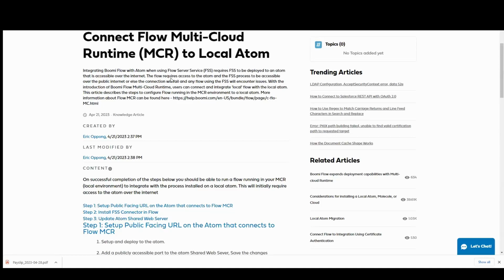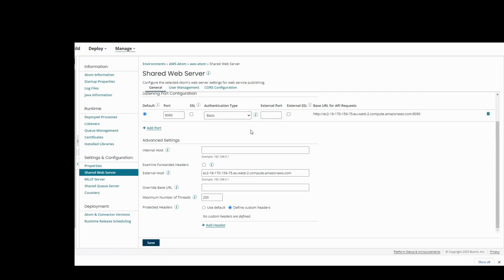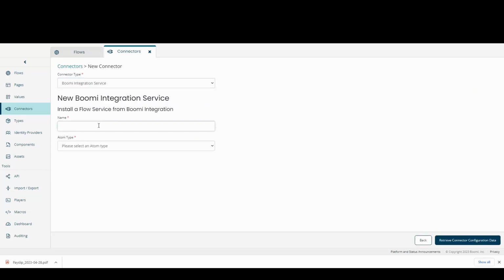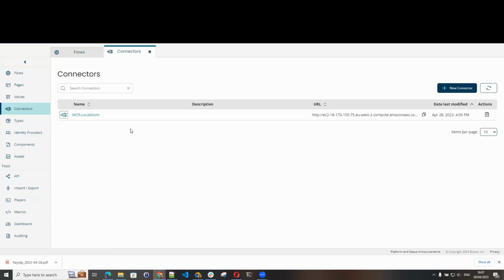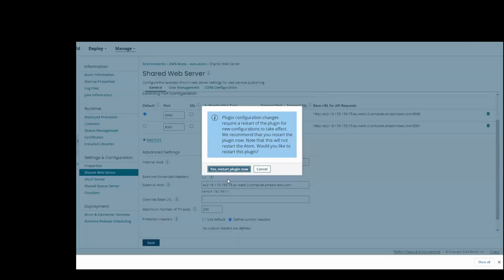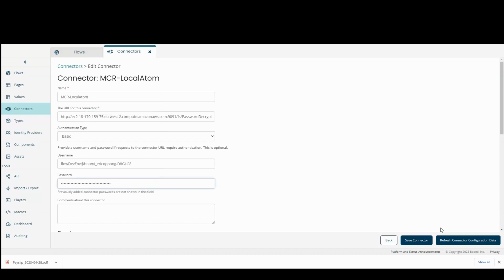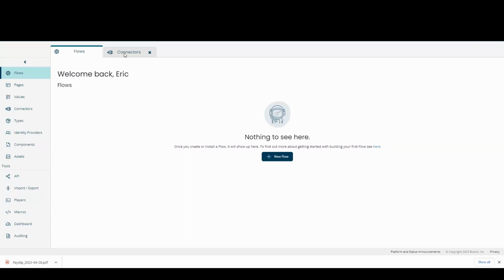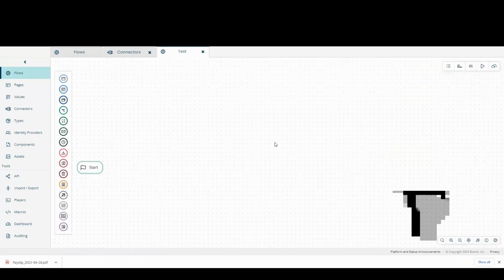How To Connect Flow Multi Cloud Runtime MCR to Local Atom